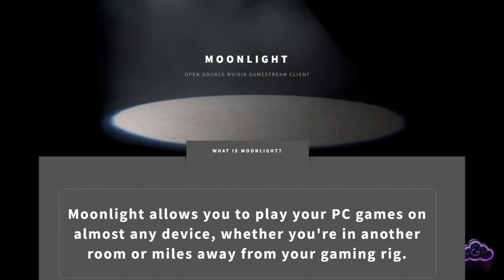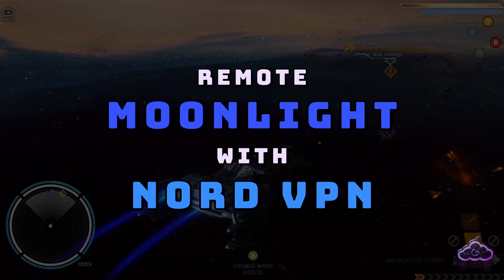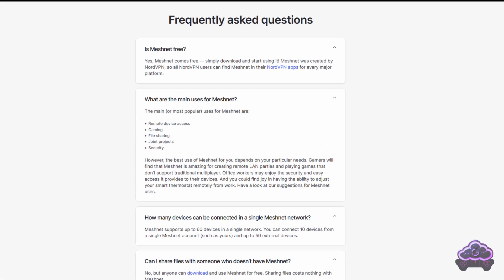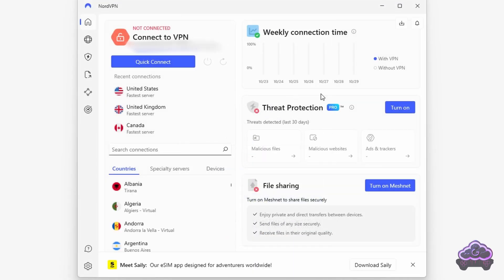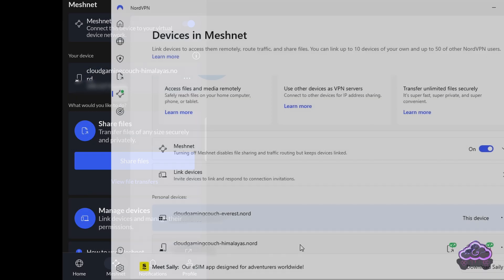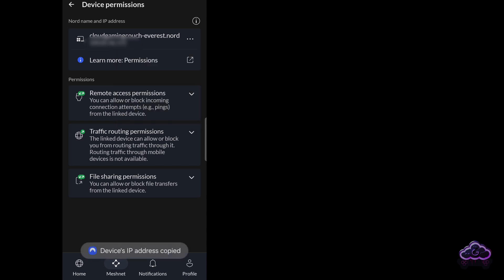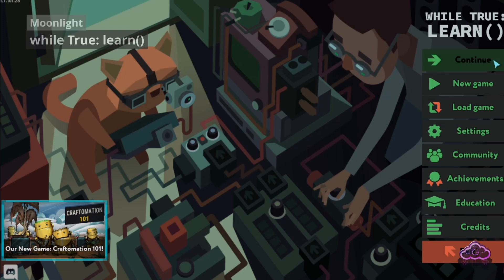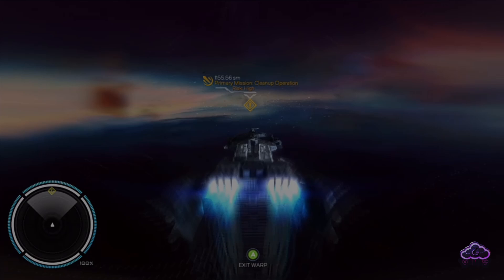REMOTE Moonlight streaming With NordVPN Meshnet | Moonlight+Sunshine+NordVPN Meshnet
In another follow up to one of our videos we explain how to use NordVPN Meshnet to stream Moonlight/Sunshine remotely, as an alternative to our Tailscale video. We will leverage NordVPN Meshnet, a free option to create your own personal network.

EDIT: NORDVPN HAVE RECENTLY ANNOUNCED THEIR ARE DROPPING SUPPORT ON MESHNET AND IT WILL STOP WORKING BY THE END OF 2025. RIGHT NOW YOU CAN USE TAILSCALE AS PER MY OTHER VIDEO. I WILL TRY TO OFFER SOME VIDEO ON ANOTHER ALTERNATIVE LIKE ZEROTIER SOON.

0:00 Intro
0:39 Nord VPN
0:50 Recap
1:01 Setup on Desktop PC
1:50 Setup on Remote Device
2:13 Both Devices
2:54 It works
3:11 Support considerations
3:36 Outro

Synthwave music by Karl Casey @ White Bat Audio